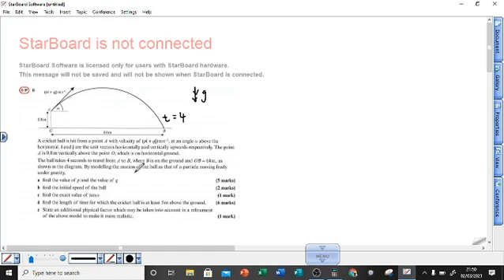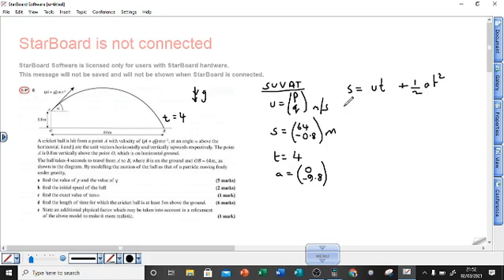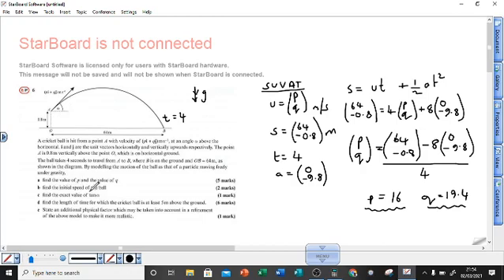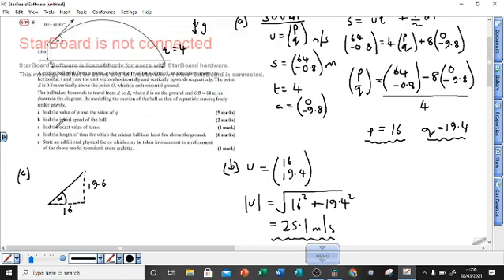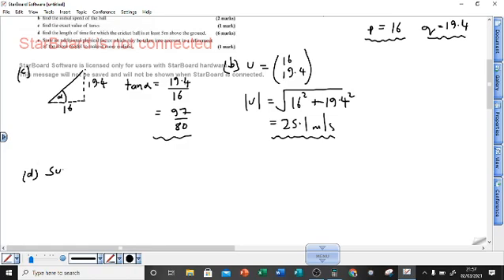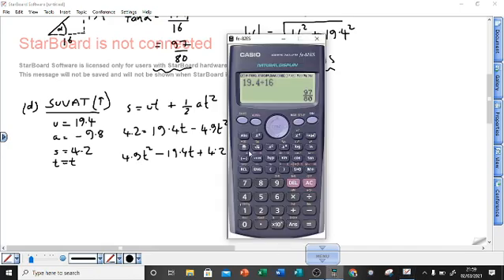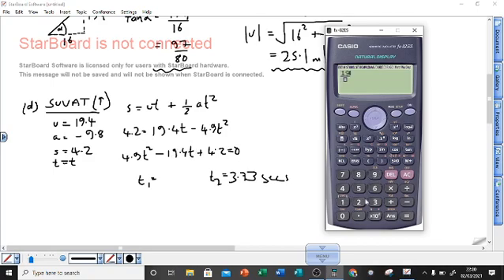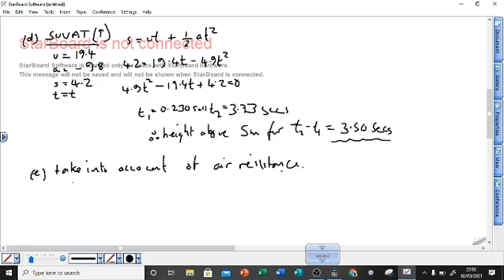Mixed Ex 8 Q6 Mechanics